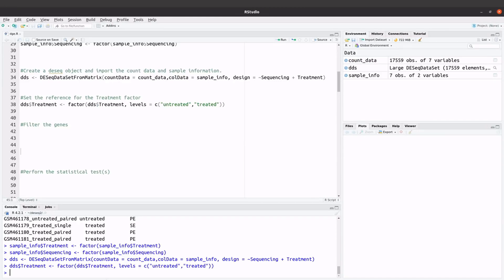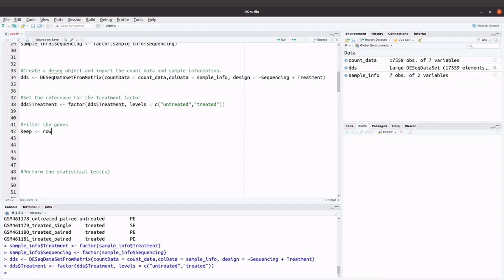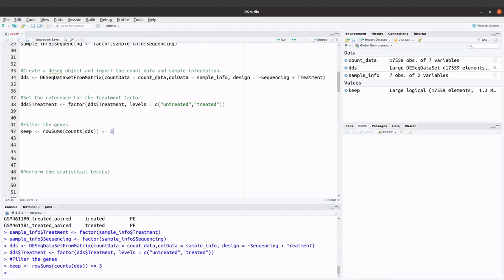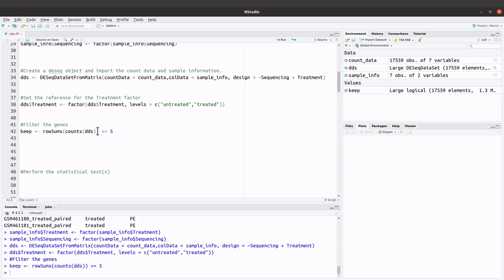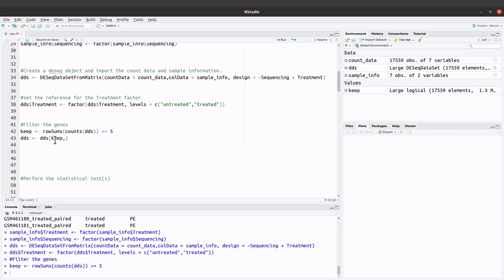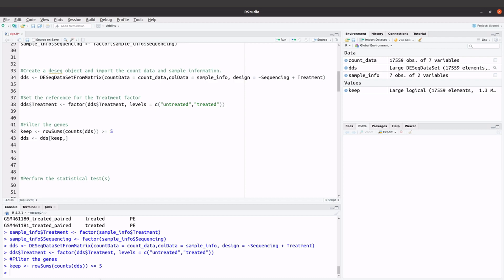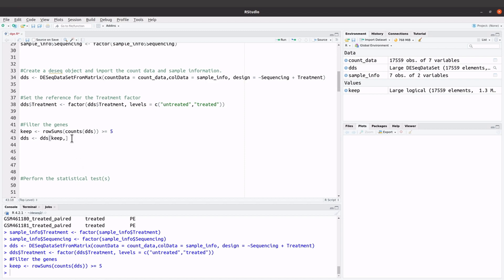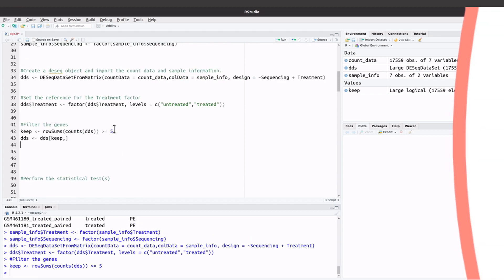RNA Seq | How to filter genes before Gene Expression analysis with DESeq2